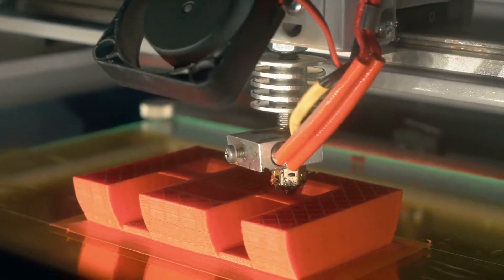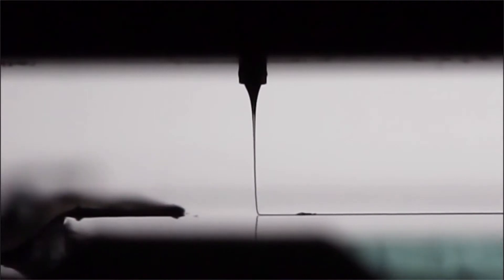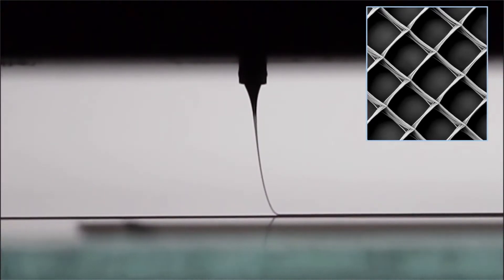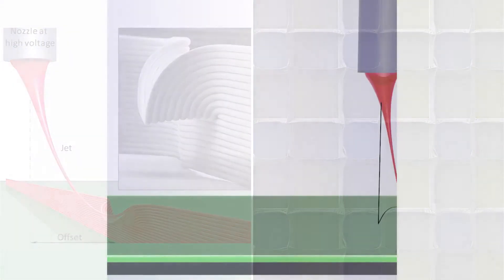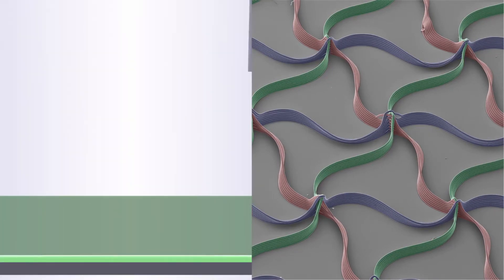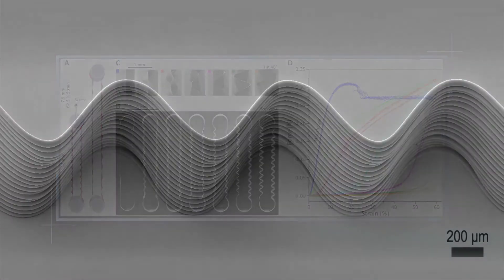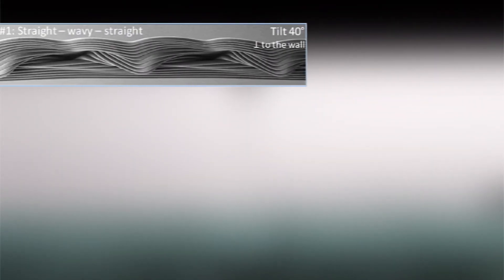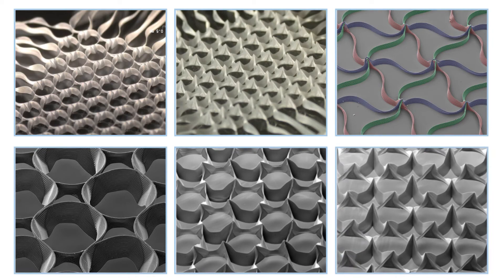Unlocking a New Level of Freedom in Melt Electrowriting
Video Abstract from the Open Access paper:
"Designing Outside the Box: Unlocking the Geometric Freedom of Melt Electrowriting using Microscale Layer Shifting"